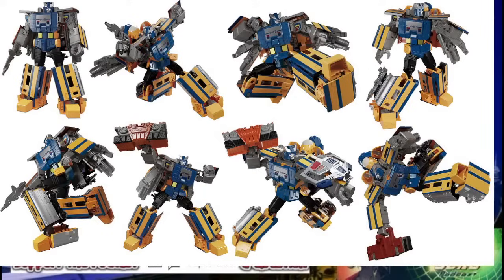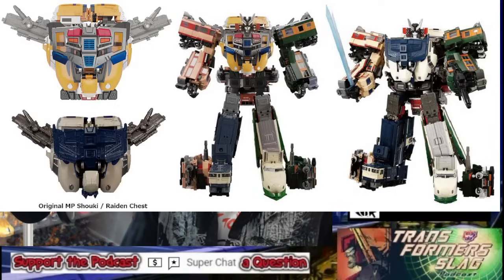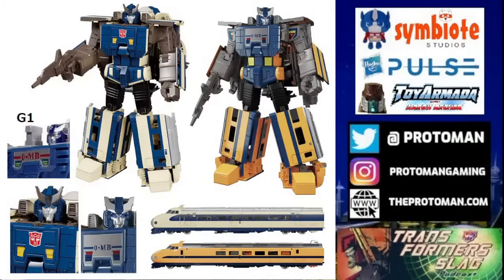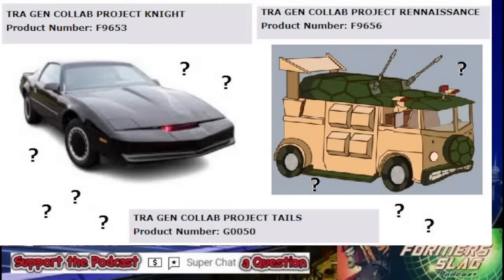SLAG LIVE - TRAINing Transformers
All aboard the Transformers Slag Podcast train!    On tonight's stream we talk the new Masterpiece Combiner MPG-07 Trainbot Ginou, talk about those new Transformers One listings and new Collab items as well as some great Super Chats from the fans!

Originally LIVE/RECORDED: 01/13/2024